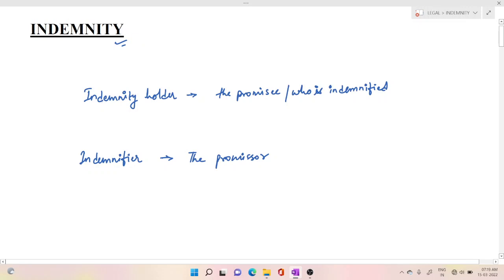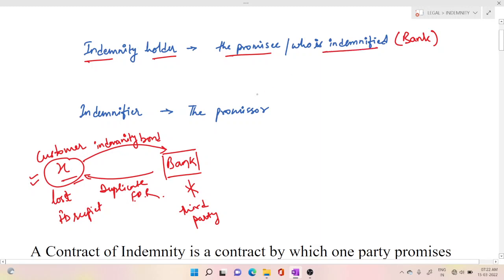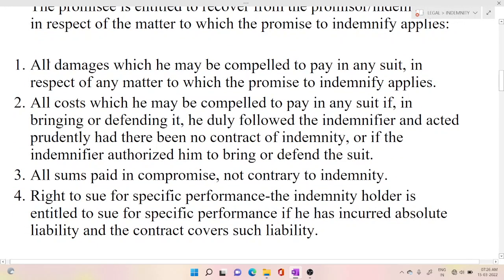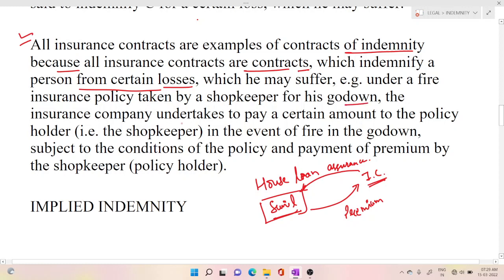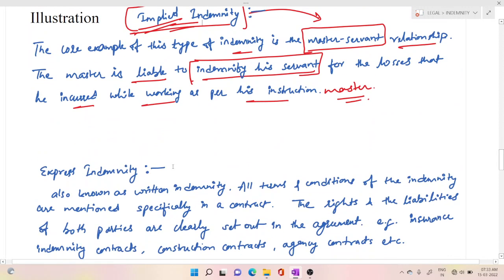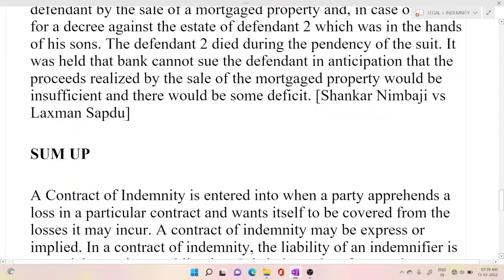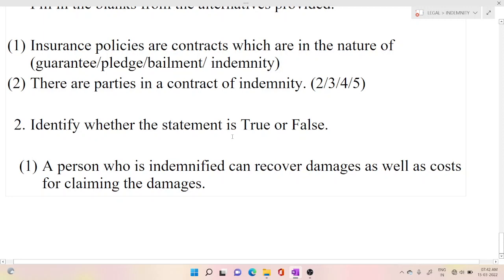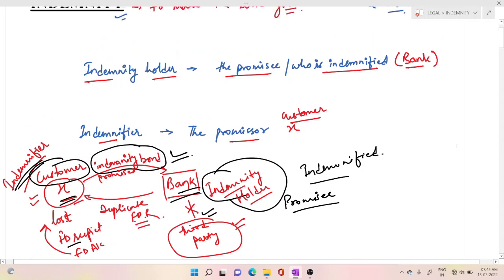CONTRACTS OF INDEMNITY LRAB 2022 MODULE D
INDEMNITY, INDEMNITY HOLDER, RIGHTS OF INDEMNITY HOLDER
ENFORCEABILITY OF CONTRACT OF INDEMNITY